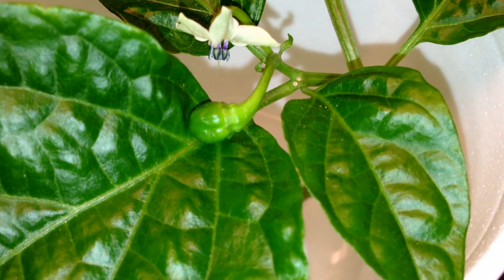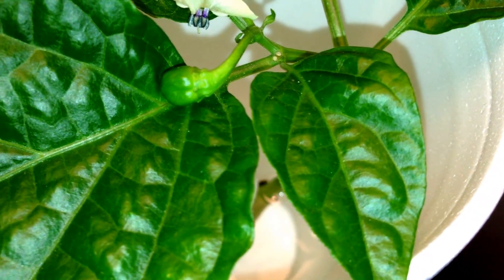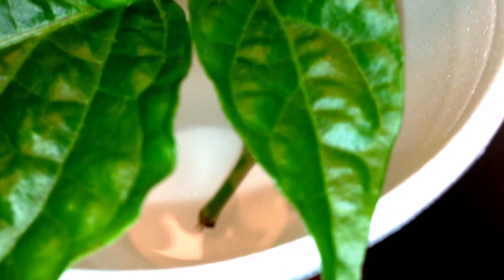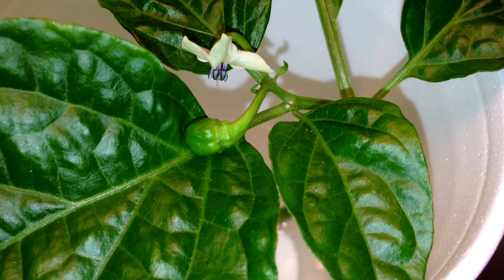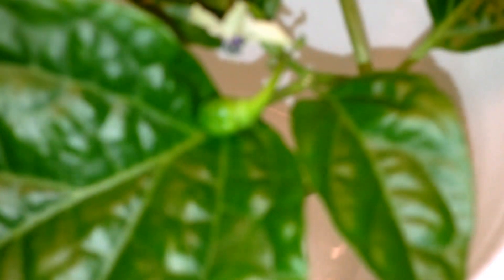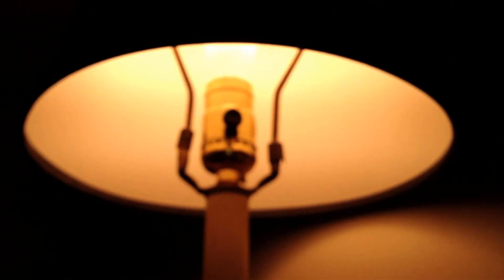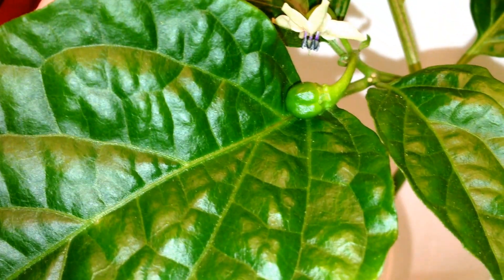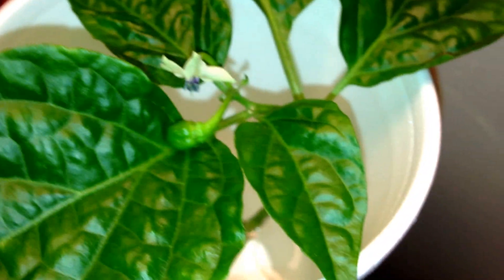Harvested Heat Outreach: Fluke Yellow CARDI Pod???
I broke a branch of my Trinidad Scorpion Yellow CARDI and tried rooting it. I was successful in the rooting of it. When I went and checked on the plant today there was a pod and another opened flower. Weird, right? That's why I'm calling it a Fluke Yellow CARDI.